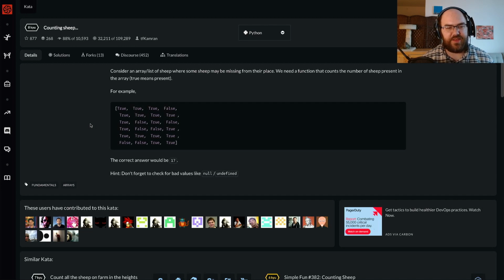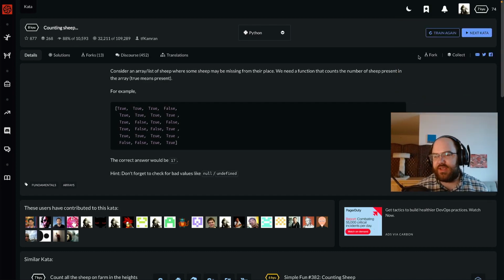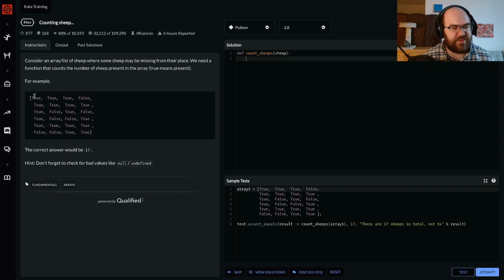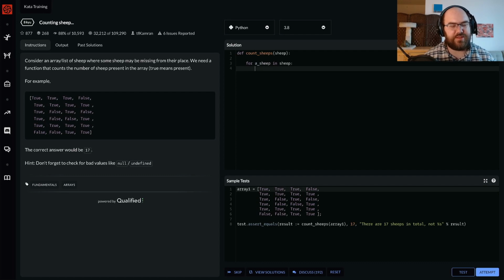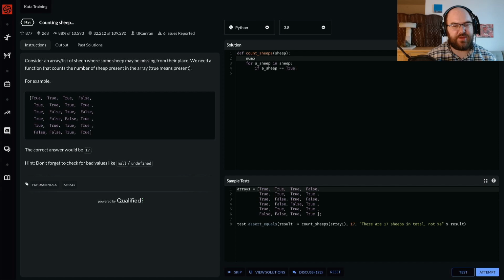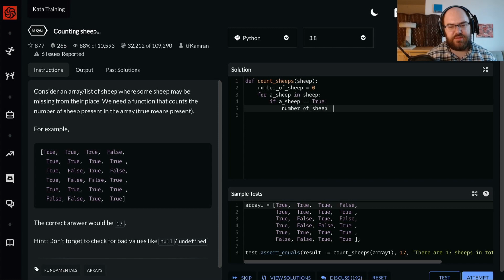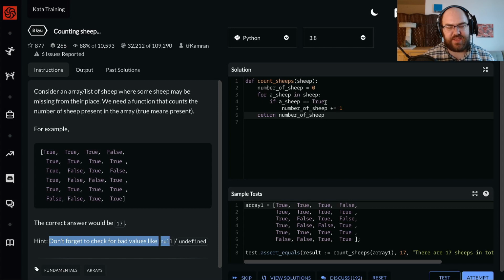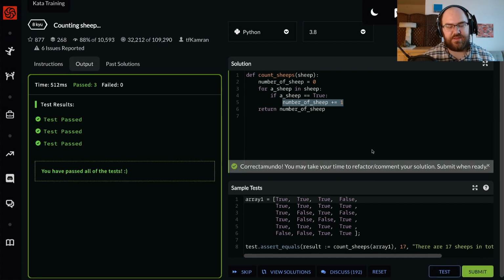How I Think Through Codewars Kata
This is a video about how I think through solving codewars kata. I made it in response to a comment asking "what I have to study to learn to solve programming puzzles?"

I'm hoping that videos like this, where I pick apart my thinking process in more detail, will help people like the one who made that comment.

Soon I may also make a video discussing my approaches to Codewars Kata in general.